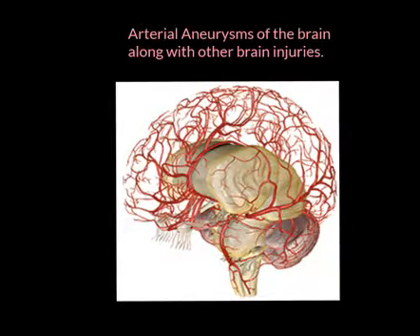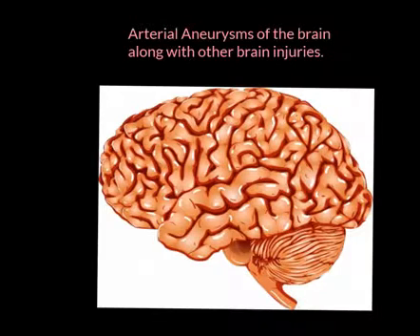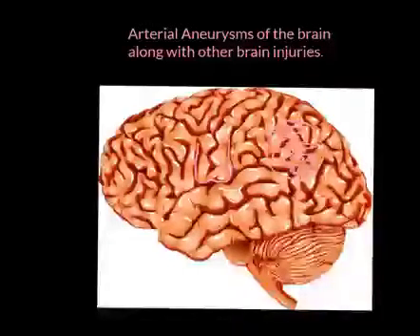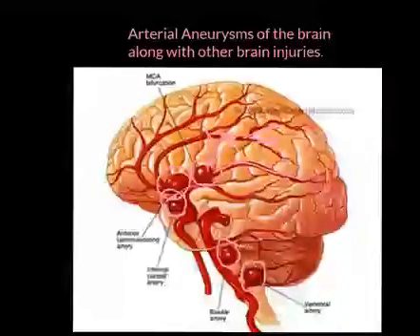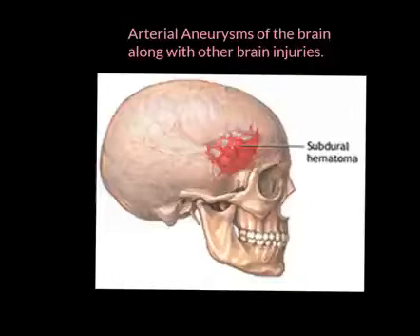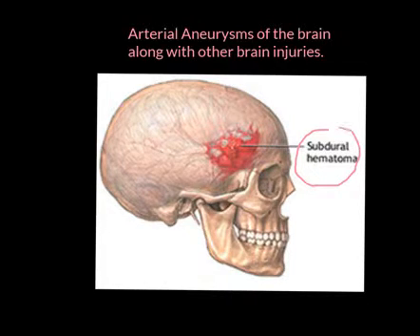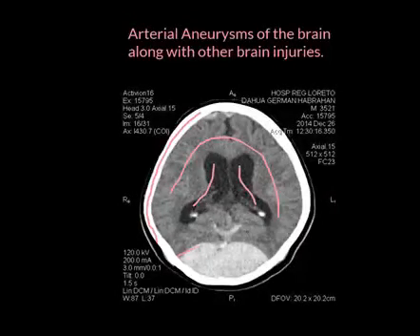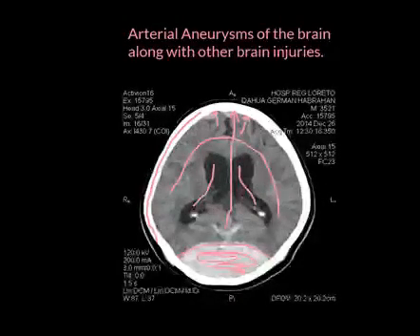Aneurysms of the Brain and Subdural Hematomas (Brain Bleeds) 2018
Aneurysms of the Brain and Subdural Hematomas are covered in this video. Aneurysms of the brain can cause strokes and death if they burst. Subdural hematomas are usually caused by injuries such as falls and car accidents.
Using pictures and drawings to explain these significant problems in the brain helps you understand some of the doctors speak you've heard.

Or go to my website for answers to questions at interpretdoctorspeak.com